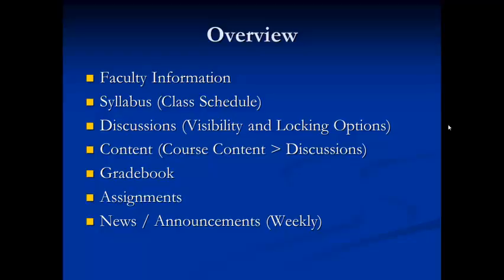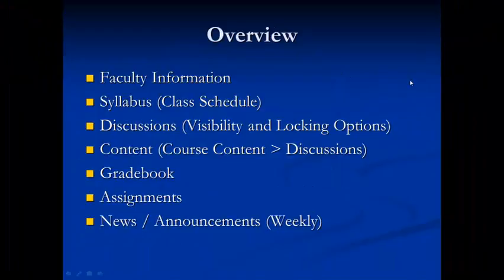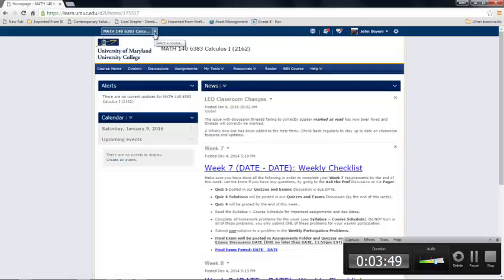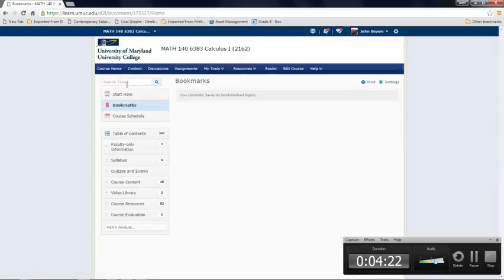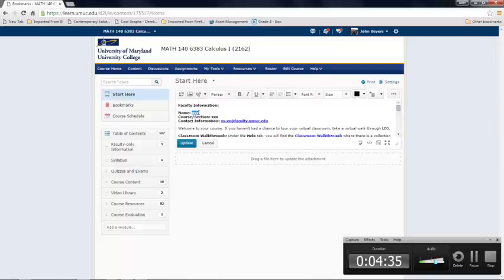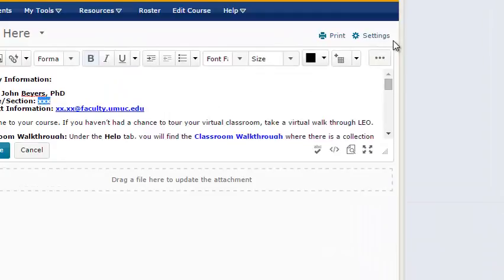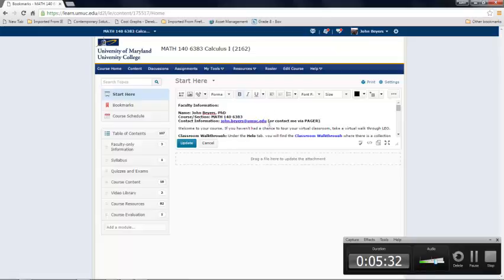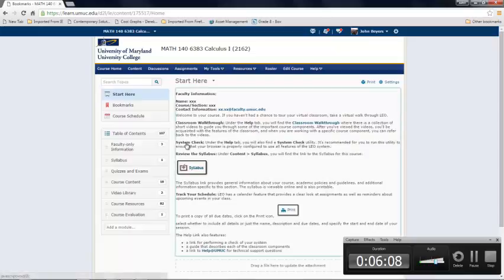LEO Classroom Faculty Contact Info